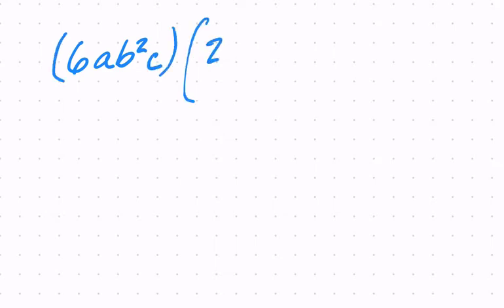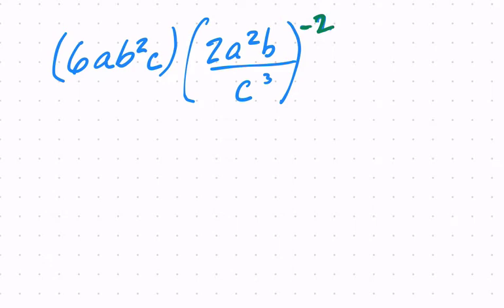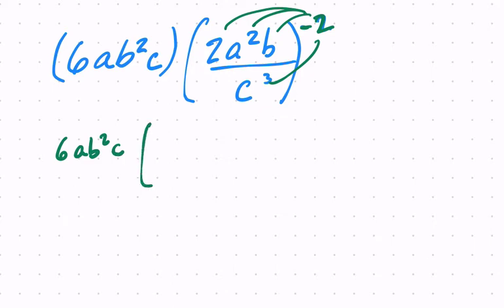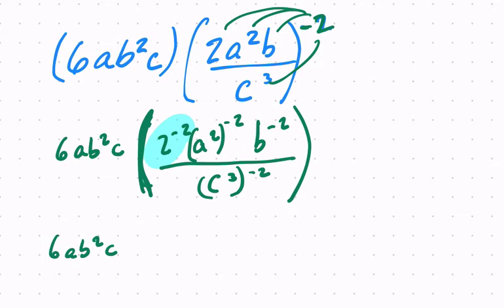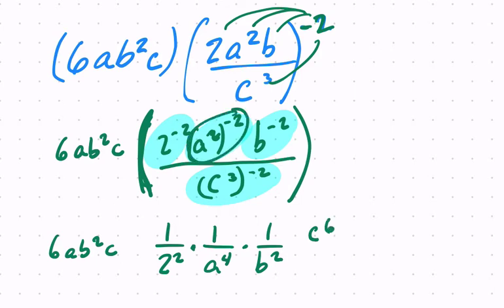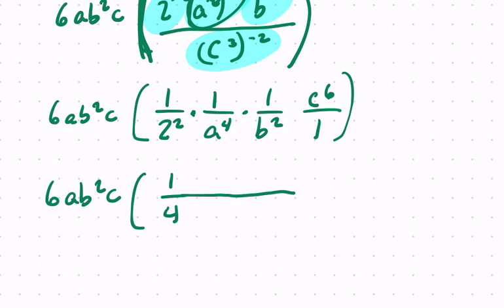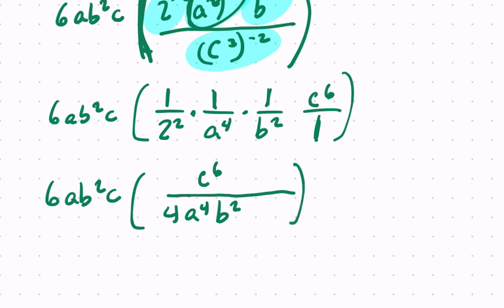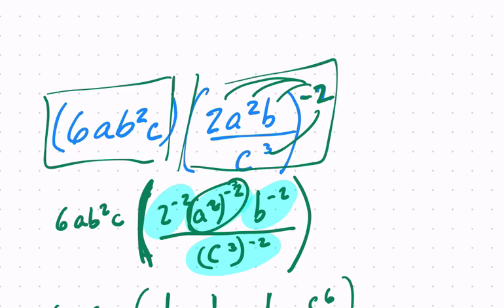Simplifying with Laws of Exponents Example 1 in Algebra 2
In this video, we show how to simplify an expression using the laws of exponents.